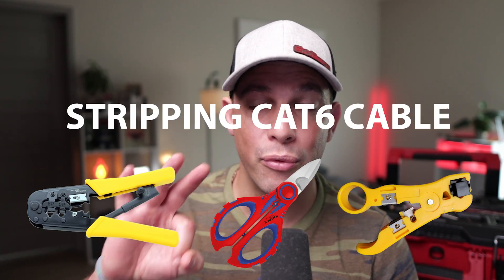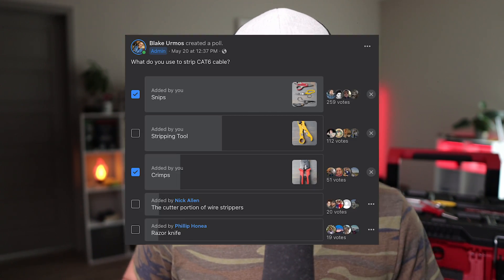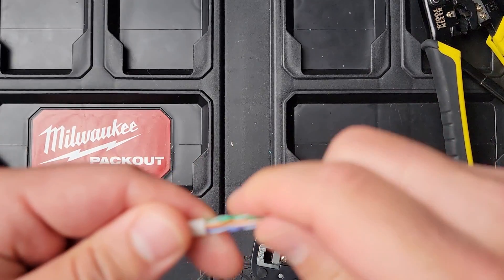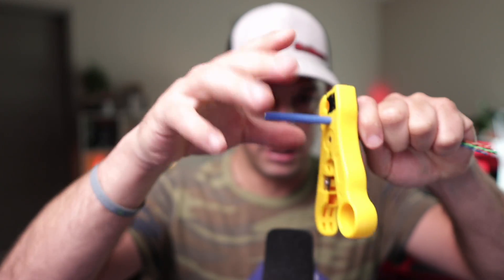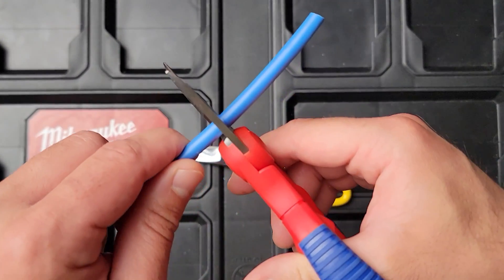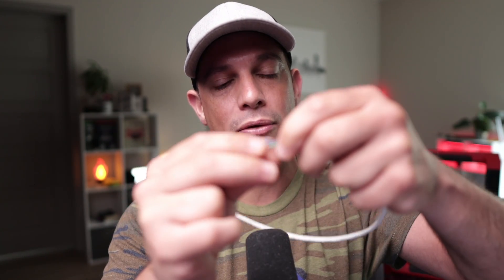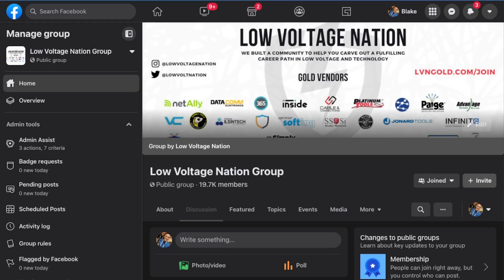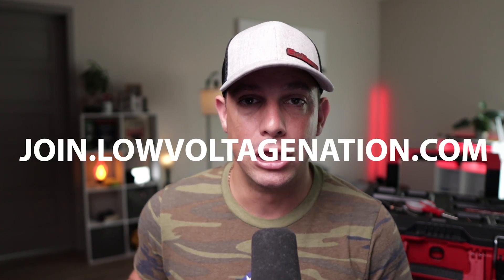Best Tool To Strip CAT6 Cable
In this video, I’m going to show you 3 ways to strip CAT6 and which one is the preferred method according to the Low Voltage Nation Facebook Group.

Crimps
This one came in at 3rd place on the LVN Group poll. Most crimping tools come with a built-in stripping tool.

Stripping Tool
2nd place at 112 votes is the purpose-built stripping tools. Some have many different options and sizes for various cables.

While this is arguably the preferred tool, it didn’t come in at number one

Snips
At number one, we have SNIPS. Most technicians are proficient with their snips and know how to score the jacket without knicking the wires. It’s a touchy subject, but it is much faster and easier than using a dedicated stripping tool

To learn more about the poll and join in on the discussion, please check out our Low Voltage Nation Facebook Group… it’s the wild west, but we keep it mostly professional and moderated.

Also, if you want to join an exclusive group of low voltage technicians, business owners, manufacturers, and suppliers please

We have the largest Low Voltage Facebook group, which is free, but we also have a smaller group of professionals with access to discounts, training, digital marketing, networking, meetups, and more!

Thank you so much! Peace!